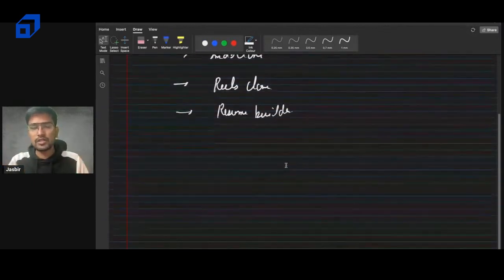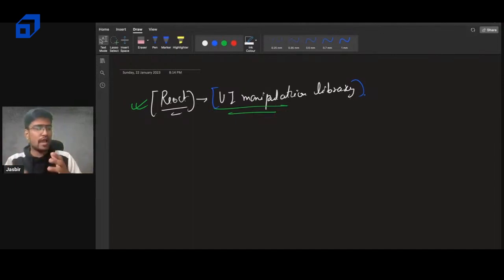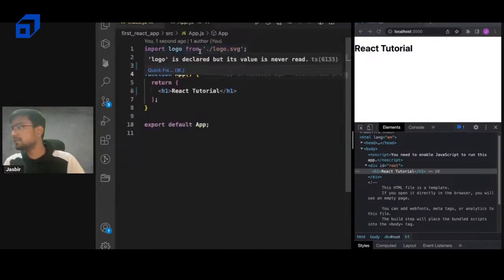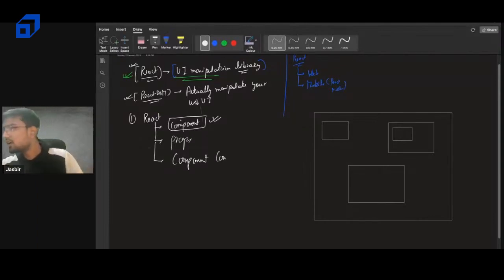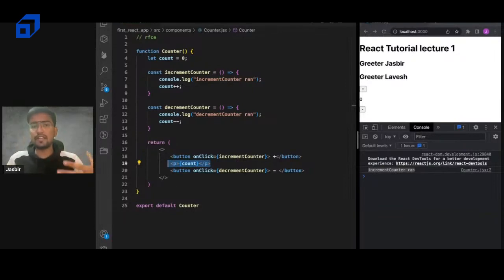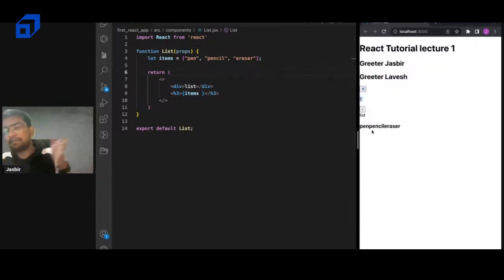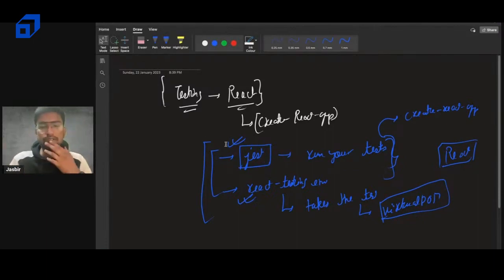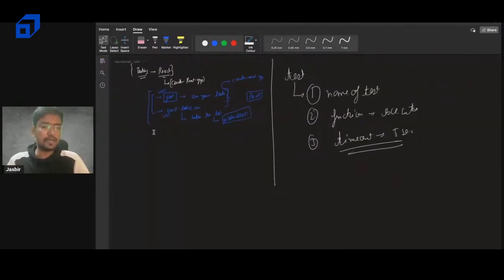React Complete Tutorial 2026 | Part #2 - Create React App | Production, Deployment, Testing @SCALER​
Here's the Part #1:

React.js, commonly referred to as React, is a popular open-source JavaScript library for building user interfaces (UIs) in web applications. It was developed by Facebook and is widely used by developers to create interactive and dynamic UI components.
React follows a component-based architecture, where the UI is divided into reusable and modular components. Each component represents a part of the user interface and can have its own state and behaviour. React efficiently updates and renders only the necessary components when there are changes, resulting in improved performance.

Full-stack web development refers to the practice of working with both the frontend and backend components of a website. Full-stack developers have the skills to handle server-side programming, database management, and front-end development, making them versatile in building complete web applications.

Frontend development focuses on the client side of a website, dealing with the user interface and user experience. Frontend developers use HTML, CSS, and JavaScript to create visually engaging and interactive websites that users can easily navigate and interact with.

### In this video, you'll learn:

✔ Using create react app & installation
✔ What is React & React dom?
✔ npm start
✔ props
✔ component composition
✔ State and Event Handling
✔ Rendering list
✔ Testing
✔ Building the app (npm run build)

⏱ Chapters:

0:00 Introduction & Agenda
3:37 Using create react app & installation
11:04 What is React & React dom?
15:25 npm start
24:14 props
27:10 component composition
39:46 State and Event Handling
55:10 Rendering list
1:04:15 Testing
1:17:56 Building the app (npm run build)

### About Scaler